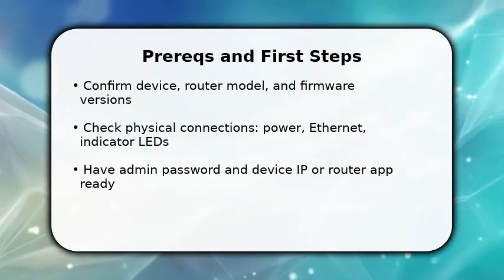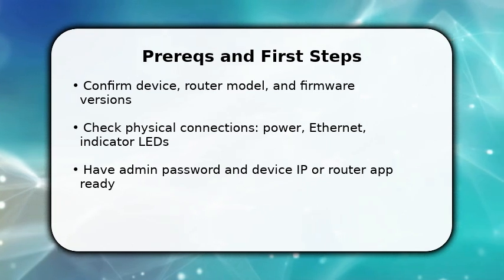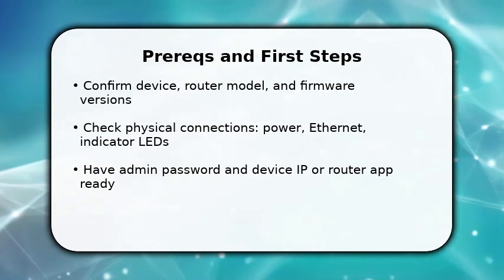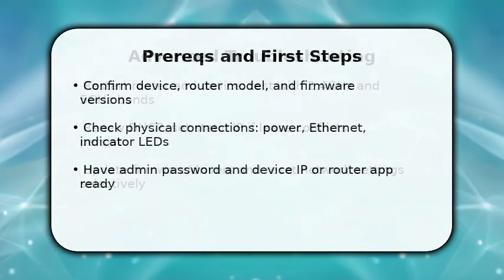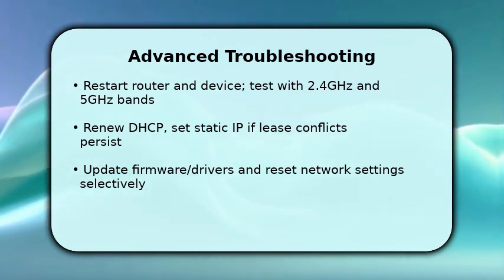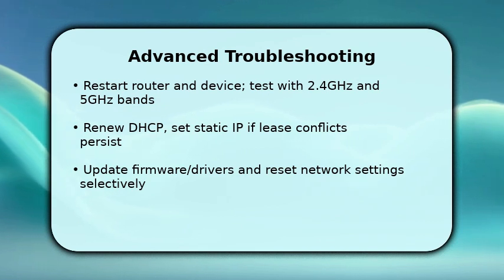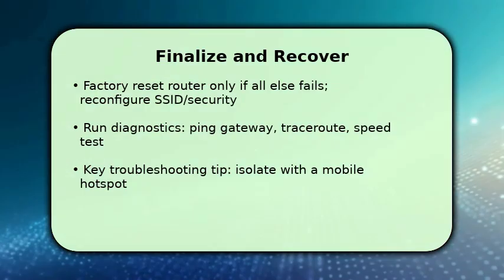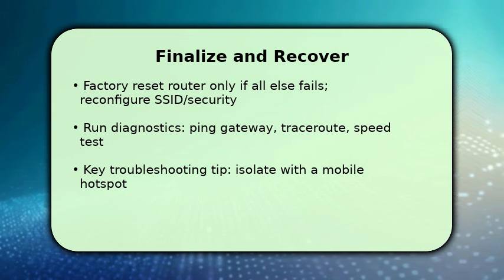How to Remove Wifi Error (full Guide)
Explore our comprehensive guide on troubleshooting and resolving common Wi-Fi errors. Learn step-bythy fixes to restore your internet connection swiftly, ensuring a seamless online experience.